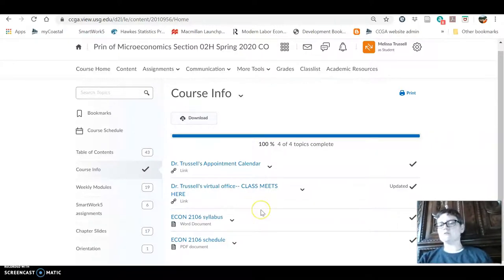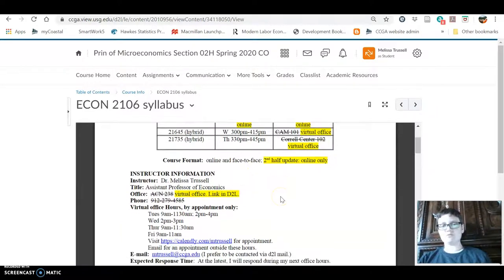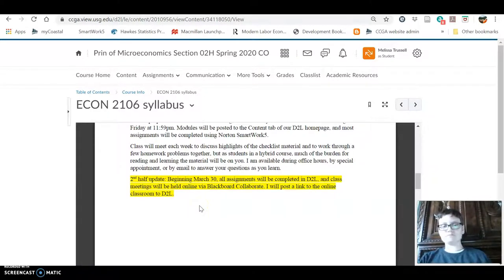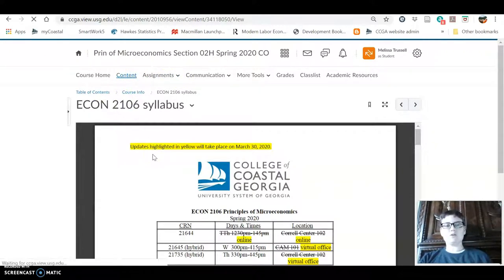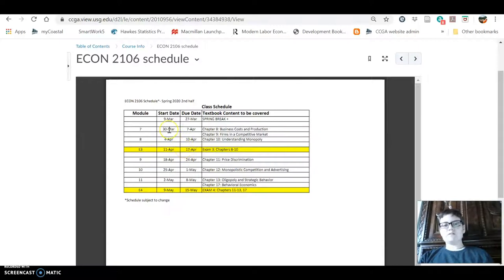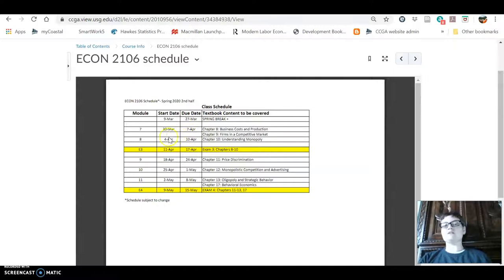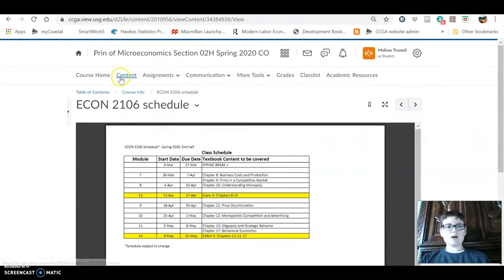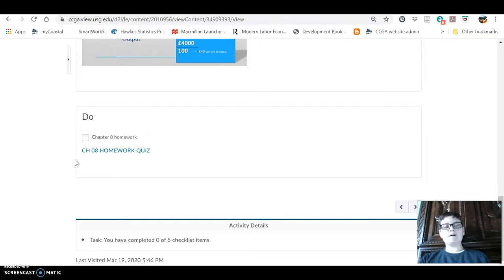ECON 2106-H Spring 2020 welcome back